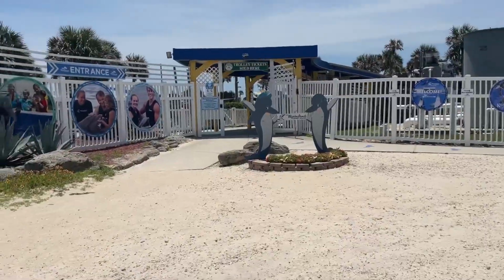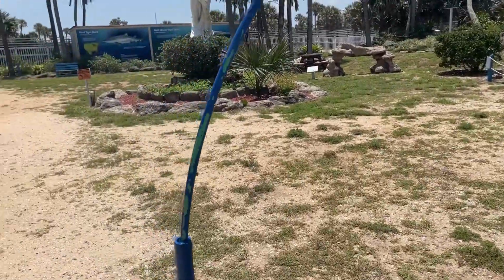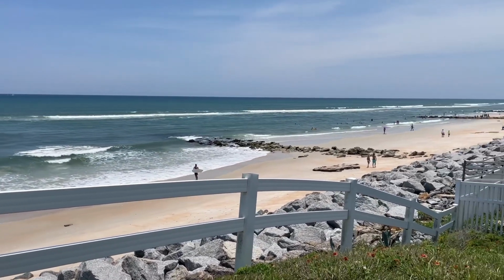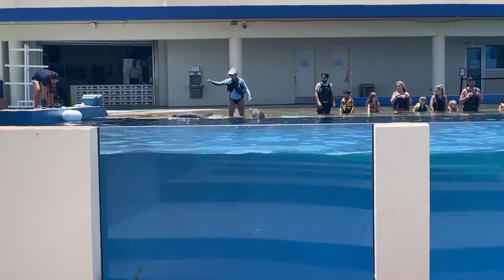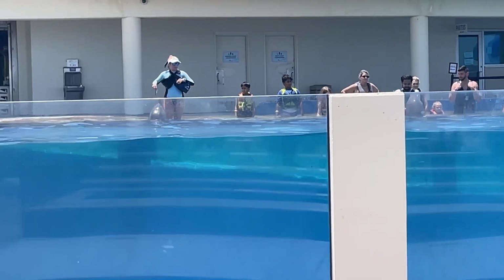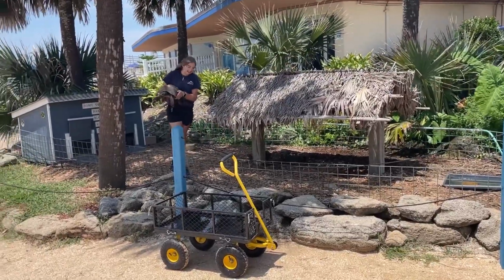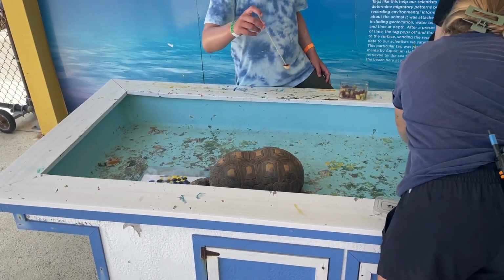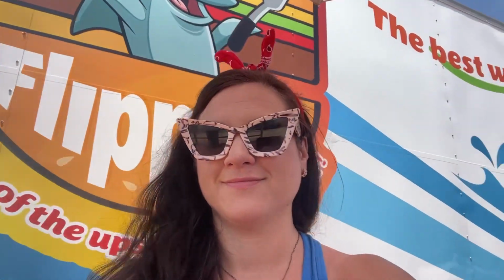Swim with Dolphins at Marineland, FL! Things to Do and See at the Marineland Dolphin Adventure!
UGC Friendly!